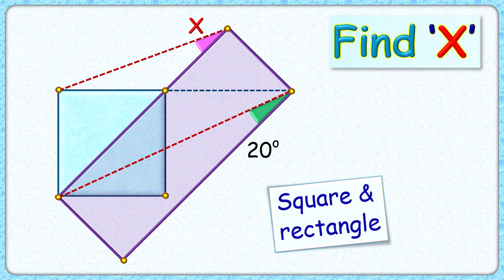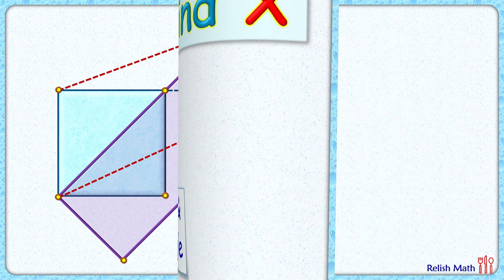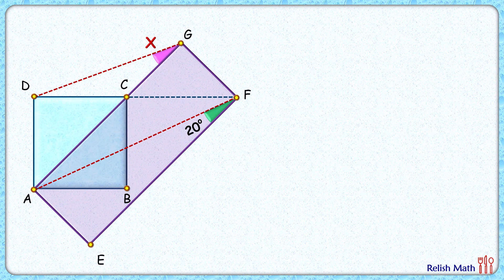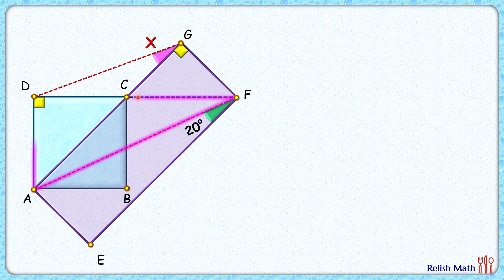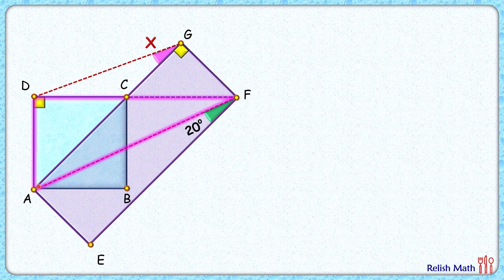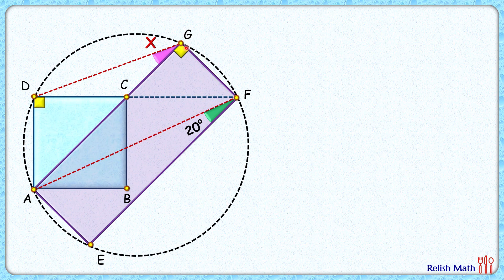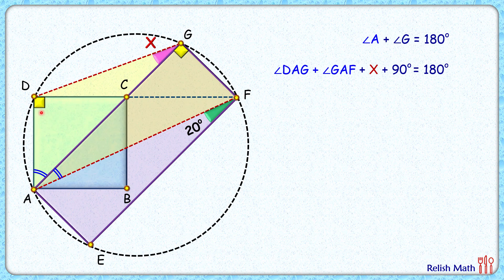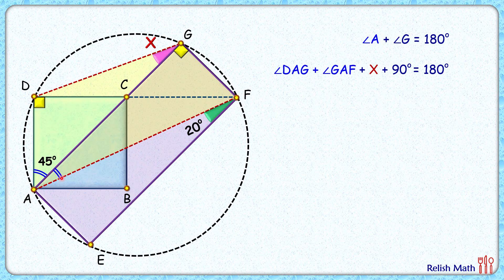A square and a rectangle. Find angle "X". maths geometry cat sat iit #423